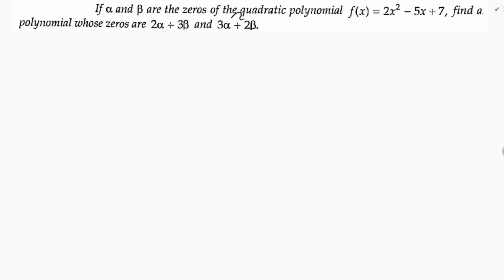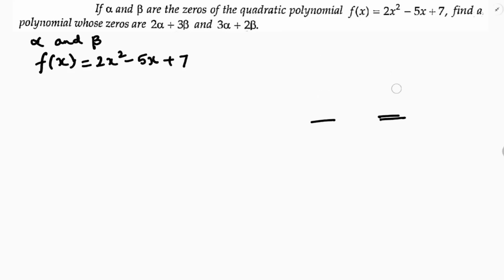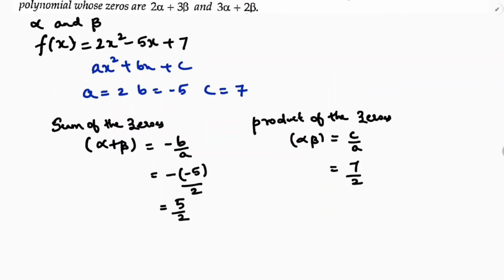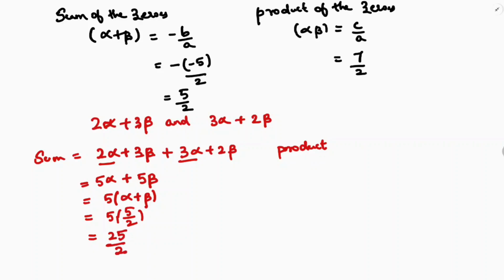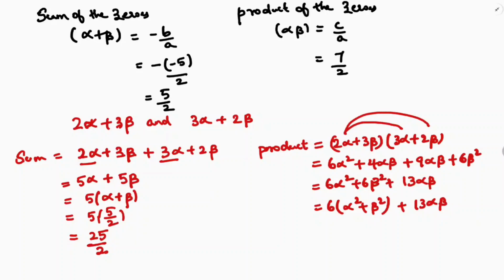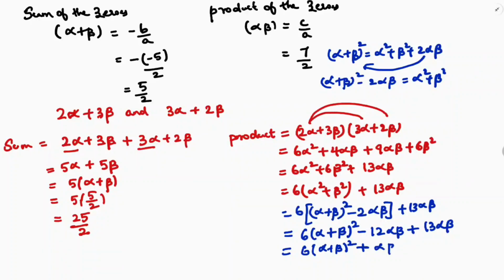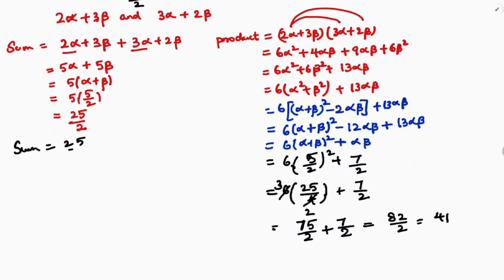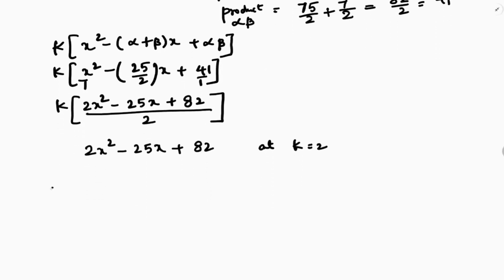If α and β are the zeroes of the quadratic polynomial f(x)=2x^2-x+7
If α and β are the zeroes of the quadratic polynomial
 f(x)=2x^2-x+7,
find a polynomial whose zeroes are 2α+3β and 3α+2β.